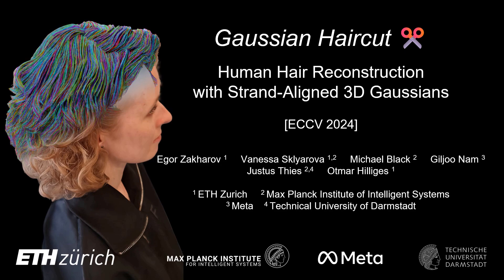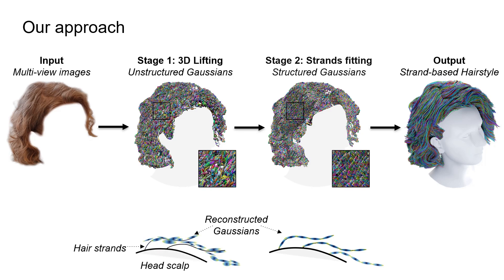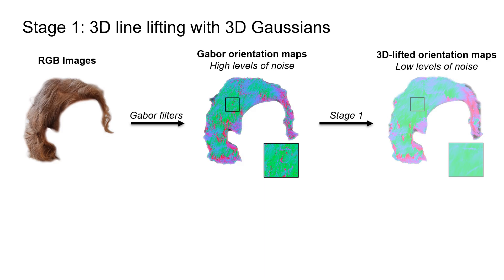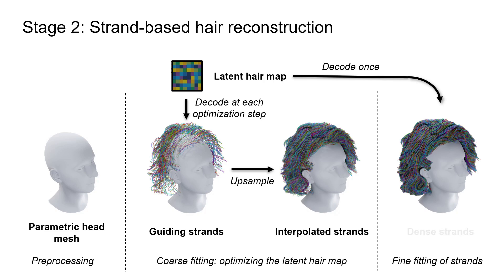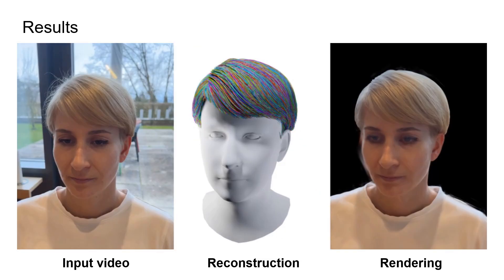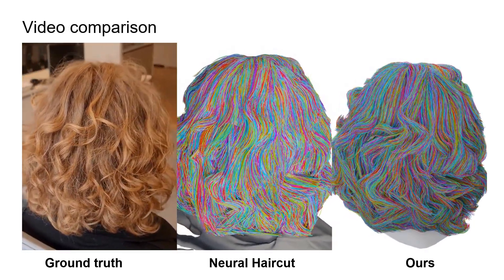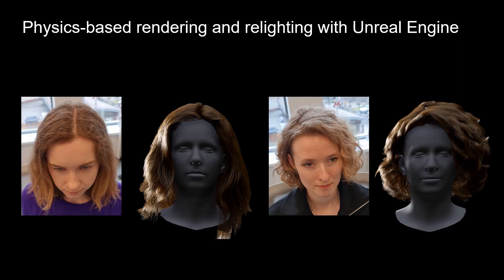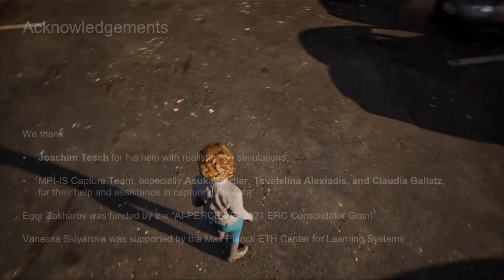Gaussian Haircut: Human Hair Reconstruction with Strand-Aligned 3D Gaussians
We introduce a new hair modeling method that uses a dual representation of classical hair strands and 3D Gaussians to produce accurate and realistic strand-based reconstructions from multi-view data. In contrast to recent approaches that leverage unstructured Gaussians to model human avatars, our method reconstructs the hair using 3D polylines, or strands. This fundamental difference allows the use of the resulting hairstyles out-of-the-box in modern computer graphics engines for editing, rendering, and simulation. Our 3D lifting method relies on unstructured Gaussians to generate multi-view ground truth data to supervise the fitting of hair strands. The hairstyle itself is represented in the form of the so-called strand-aligned 3D Gaussians. This representation allows us to combine strand-based hair priors, which are essential for realistic modeling of the inner structure of hairstyles, with the differentiable rendering capabilities of 3D Gaussian Splatting. Our method, named Gaussian Haircut, is evaluated on synthetic and real scenes and demonstrates state-of-the-art performance in the task of strand-based hair reconstruction.

Authors:
Egor Zakharov, Vanessa Sklyarova, Michael Black, Giljoo Nam, Justus Thies, Otmar Hilliges